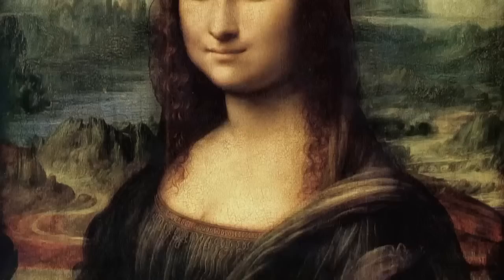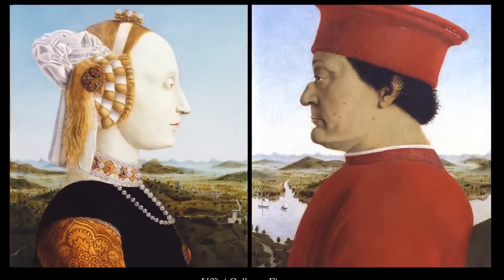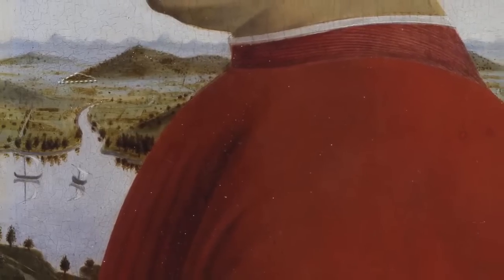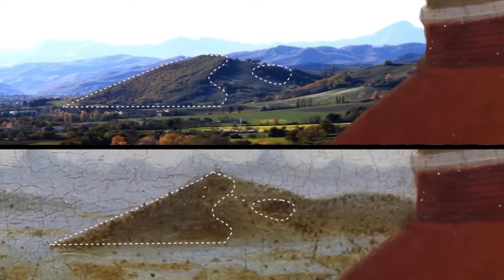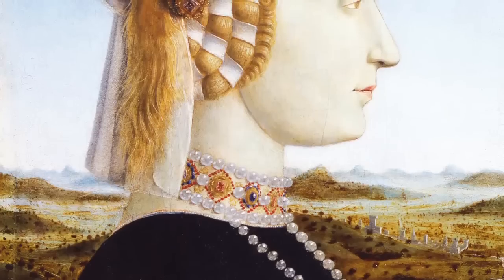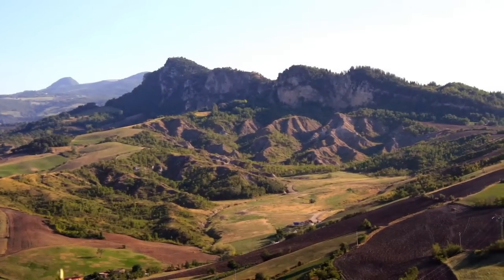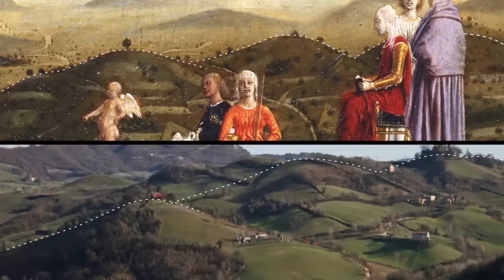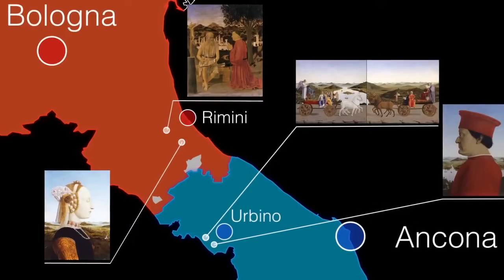Montefeltro Renaissance Sights ENG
Landscapes are a common good, they're everyone's heritage

The Montefeltro Renaissance Sights (MVR) project aims at shedding light on "invisible landscapes" and at unveiling those "art places" that Renaissance painters chose as background landscapes for their paintings and that nature and men had been hiding for five long centuries.
The MVR project aims at bringing back to life these discovered landscapes, both culturally and historically.
The project was conceived by Rosetta Borchia and Olivia Nesci, two landscape seekers, with the help of a promoter, Silvia Storini, under the brand MVR, Montefeltro Renaissance Sights. Our goal is that of creating, in the Montefeltro area, a new, alternative and unique museum concept.
The Province of Rimini and the Province of Pesaro and Urbino are part of this project together with the Municipality of San Leo, leader in the project's development.
Italy, for its rich cultural and environmental heritage, can be considered a living museum itself. Its well managed heritage can be appreciated by visiting institutionalised places: museums. With the MVR project art is no longer admired inside a frame or in a museum hall: the visitor has the chance to directly enter the painting and its landscape.
Our museum will be an unconventional one, a museum in the open, in the sun, in the wind, "closer to the sky". Accounts will be lively, dynamic and interactive. The discovery, in the Montefeltro area, of the background landscapes of Piero della Francesca and other painters is a valuable treasure and represents an absolutely unique and original tourist and cultural offer. The MVR project also aims at carrying out further research on the landscapes painted in the Montefeltro area.
Besides Piero della Francesca, the works of many other great painters are currently being analysed. In the years to come, the results of these analyses will be published in order to identify and organise other observation points enriching our open-air museum.
A fruitful cooperation has already been established with the academic world and several important scientific initiatives will also be promoted such as courses, workshops and partnerships on landscape studies-related issues.